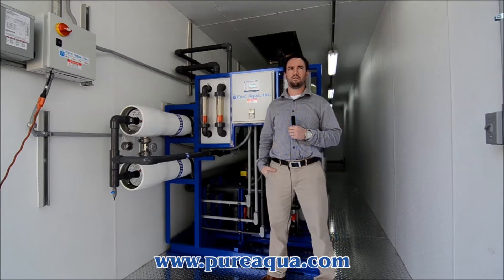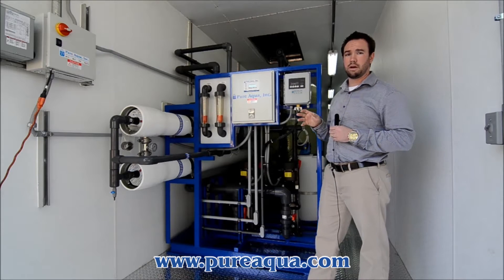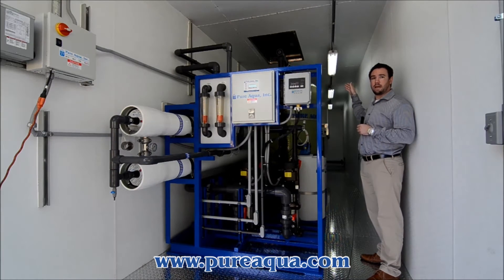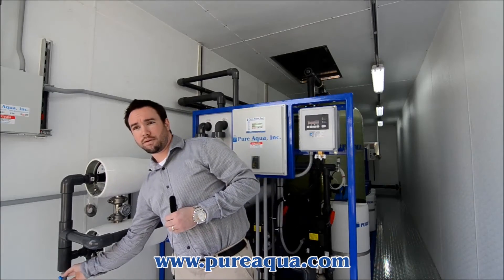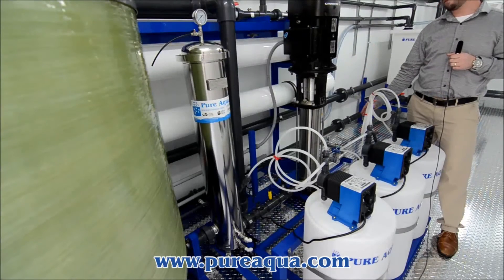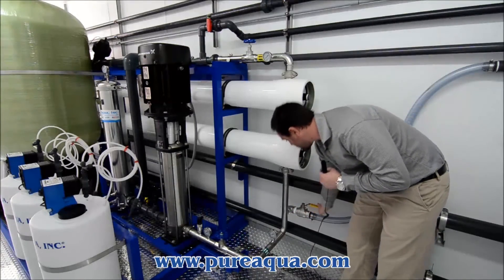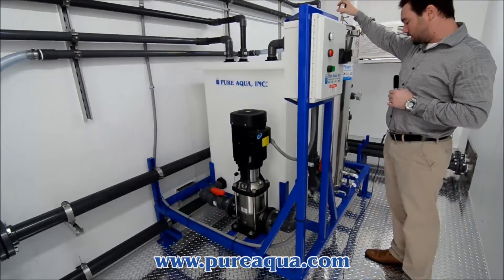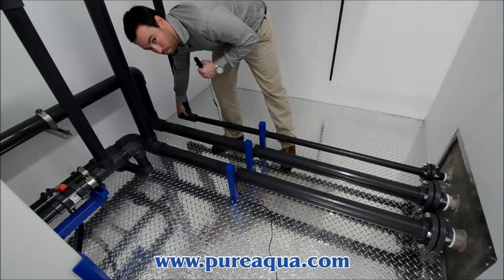Containerized Water Treatment Systems Libya 66,000 GPD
Pure Aqua, Inc. designs and manufactures water treatment systems in addition to containerized water treatment systems. A containerized water treatment system was manufactured and shipped to major company in Libya by Pure Aqua in January 2014. The custom-designed system is capable of producing 66,000 GPD of clean permeate from a groundwater feed. The system was designed with a complete electrical package, insulation and atmospheric controls, a clean-in-place system, and an industrial brackish water reverse osmosis system.